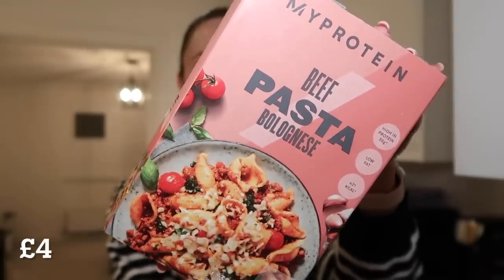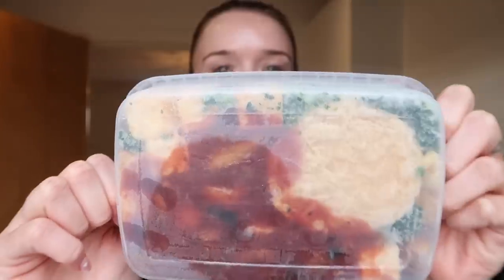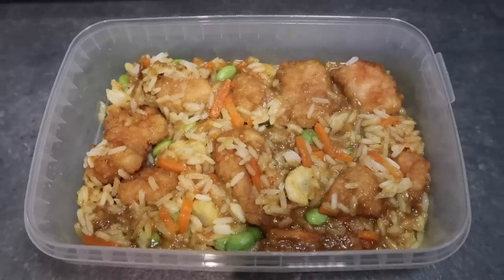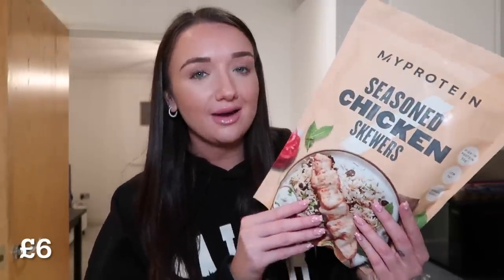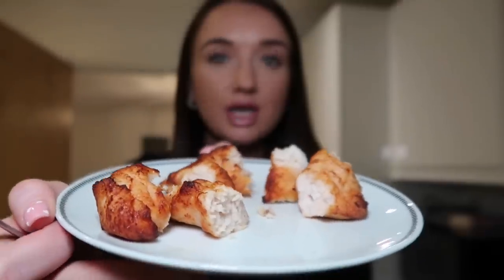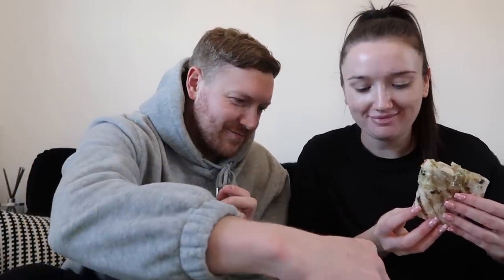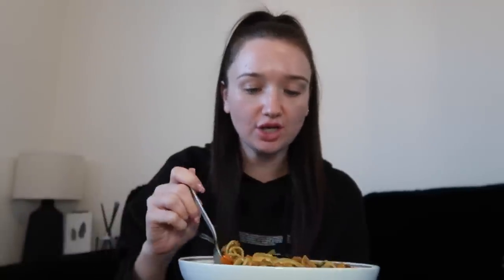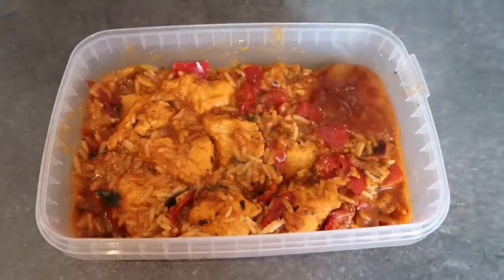TRYING MYPROTEIN MEALS FROM ICELAND SUPERMARKET | high protein microwave meals